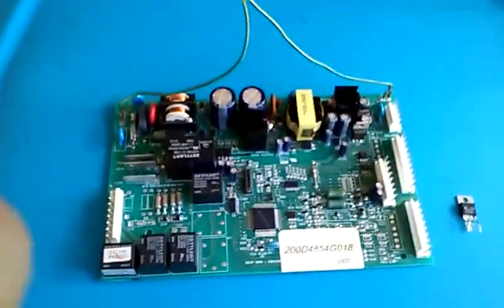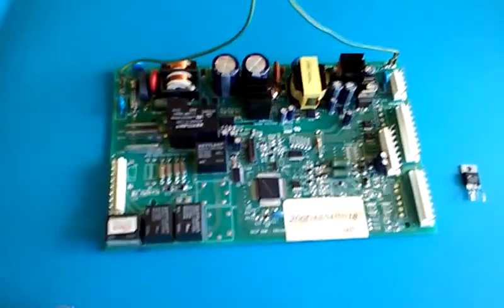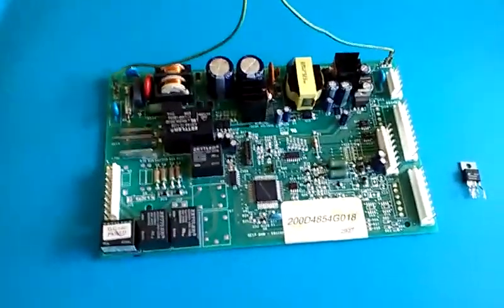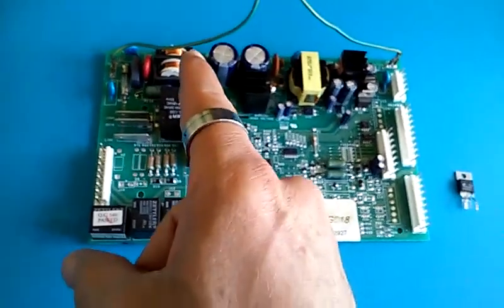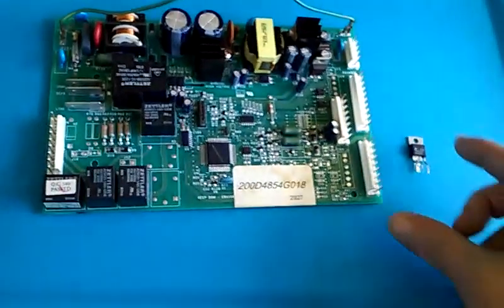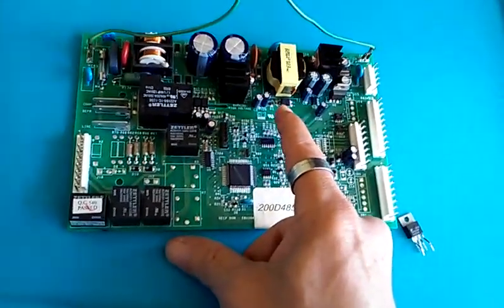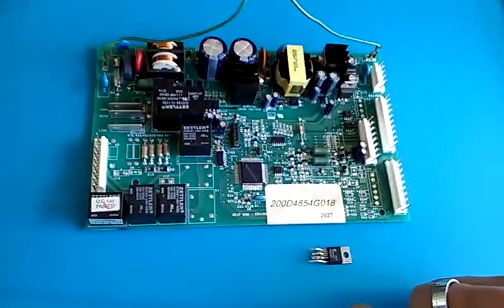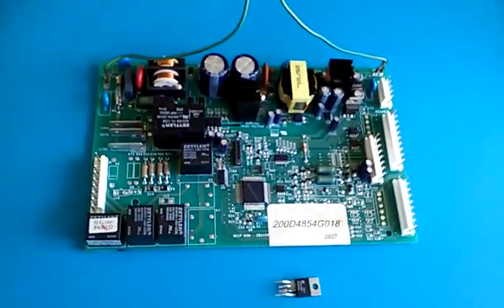Compnent level fix in GE fridge.